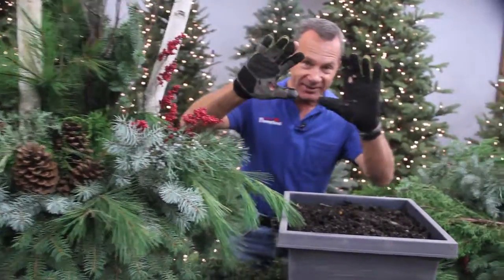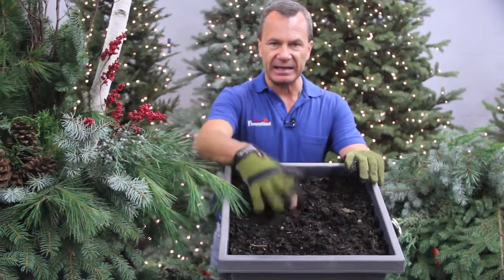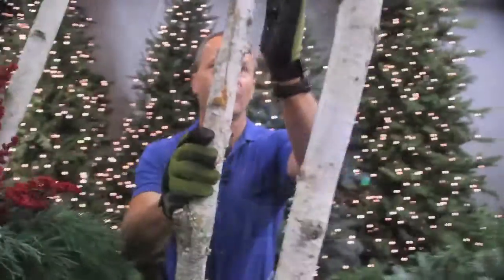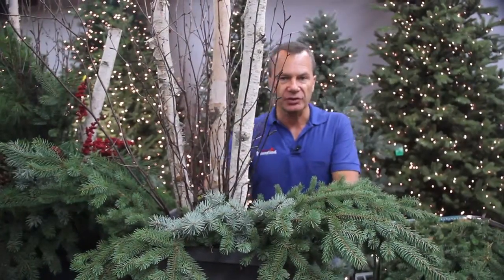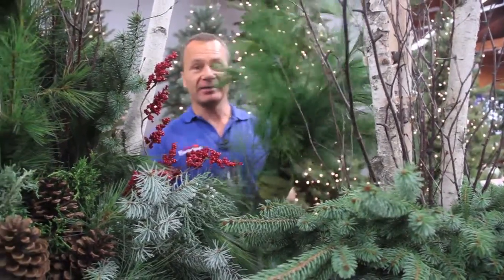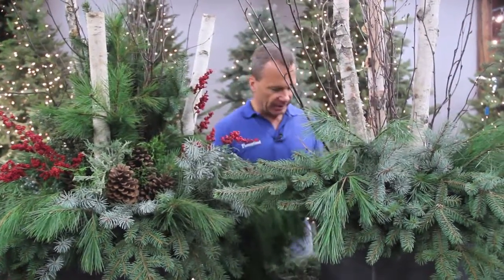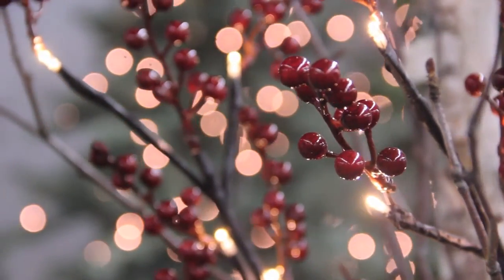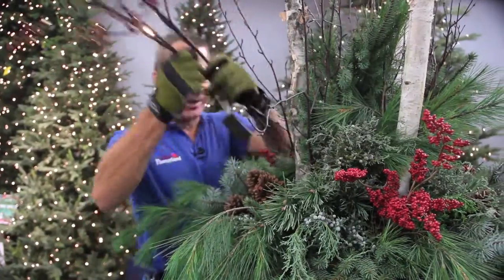Flowerland FB Create Porch Pot 2016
Learn how to create an inviting Holiday Porch Pot with the help of Flowerland's Rick Vuyst. Holidazzle your home with Flowerland...with three locations in Grand Rapids, Michigan.